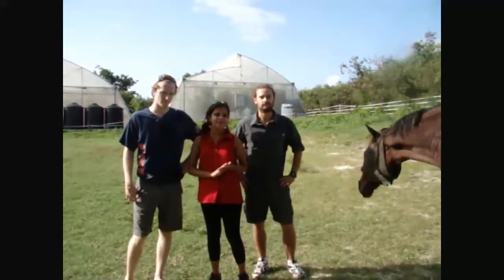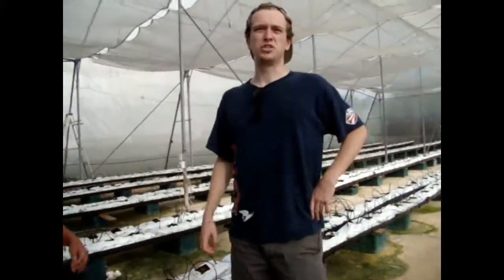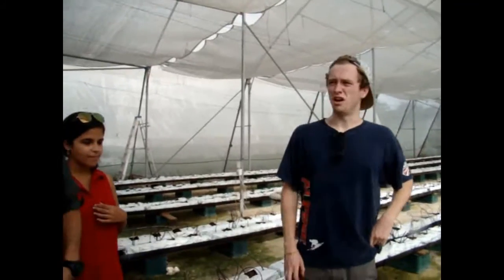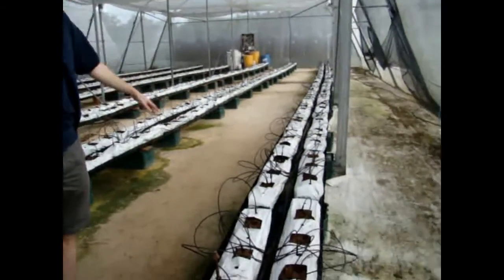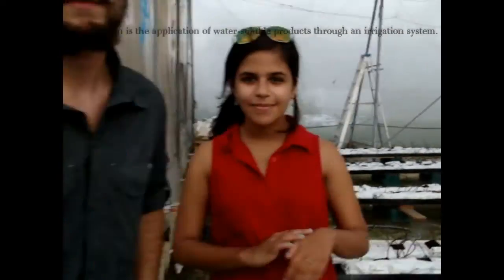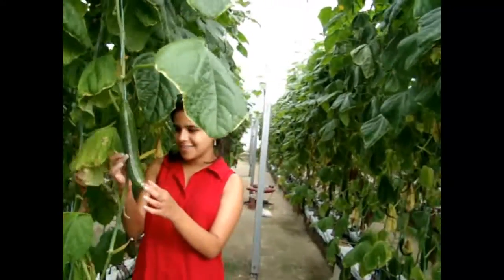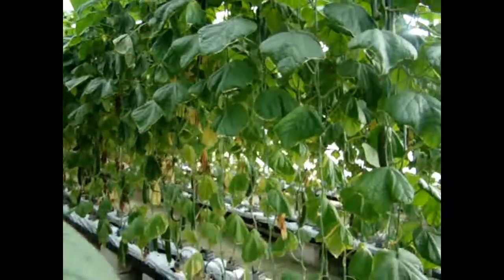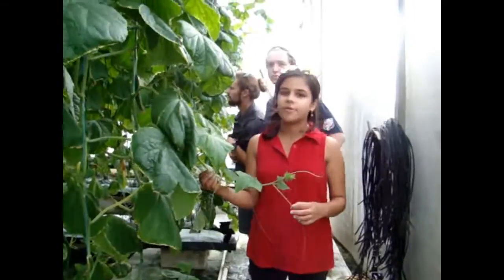BITS 2014: Tropical Greenhouse Design Group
A new tropical greenhouse design (NVAC) was built and tested at a private hydroponic facility in Saint-James Parish.